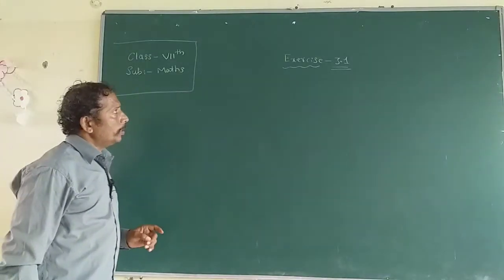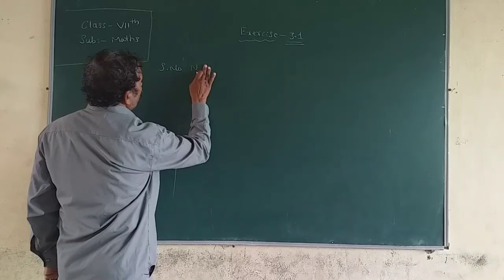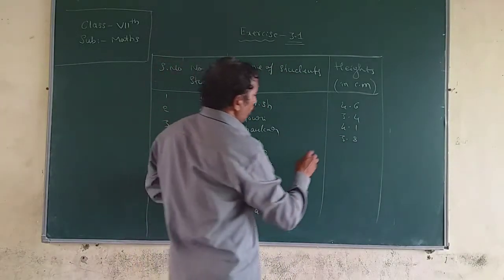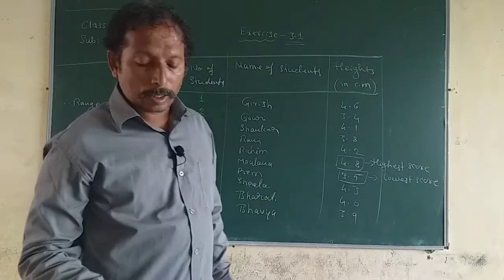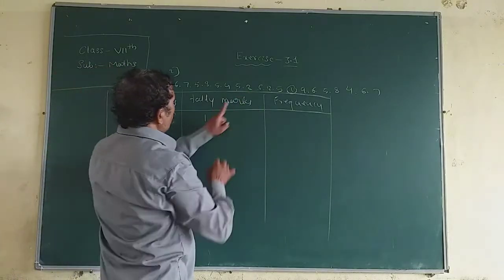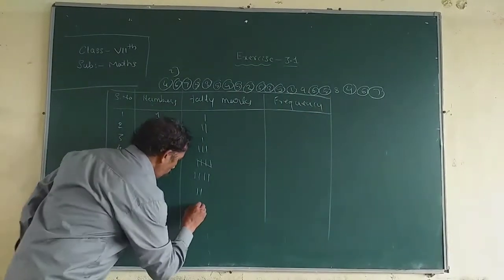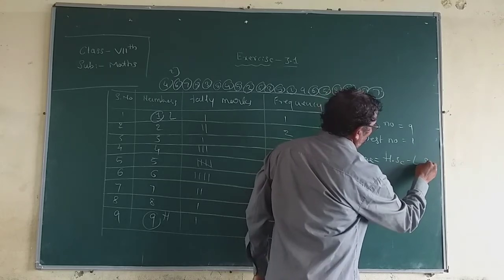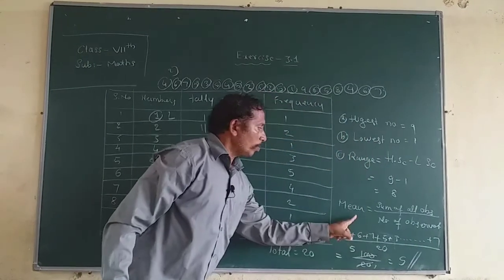Class 7 Mathematics Chapter 3 Data handling